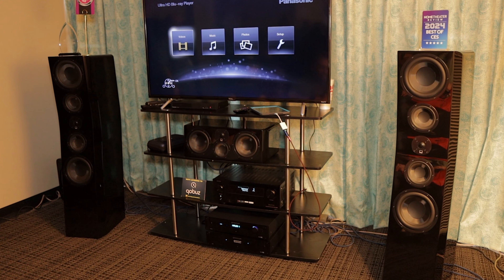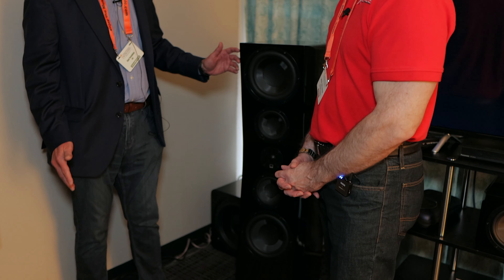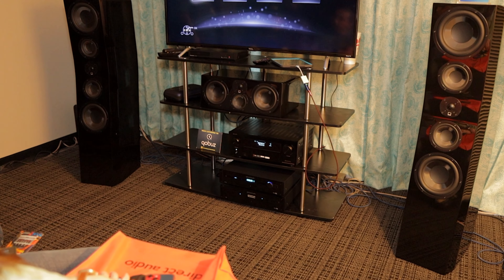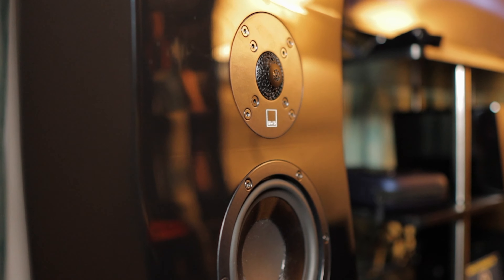SVS Ultra Evolution Speakers - First Listen, INCREDIBLE!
SVS showed off their new Ultra Evolution tower speakers at 2024 Florida Audio Expo. Ultra Evolution is the flagship speaker series that advances SVS's loudspeaker design by a giant leap. The line up includes 3 towers, a center and bookshelf and surround speakers. There are some design firsts for SVS in this series such as time-alignment and force cancelling woofers which may edge out the competition at their respective price points. We got to discuss these exciting new speakers with Gary Yacoubian, President of SVS. I eagerly took an extended listen of these speakers and give my initial impressions. We can't wait to get these speakers in our labs for measurements and full review. Based on what I heard, I surmise this is the best line of speakers SVS has made to date.

Audioholics Recommended Cables:
250ft CL2 12AWG Speaker Cable
50ft 10AWG Speaker Cable
Locking Banana Plugs
9ft 4K HDR HDMI Cables